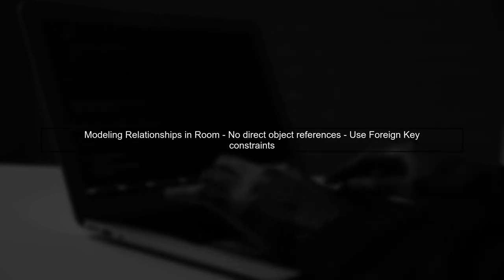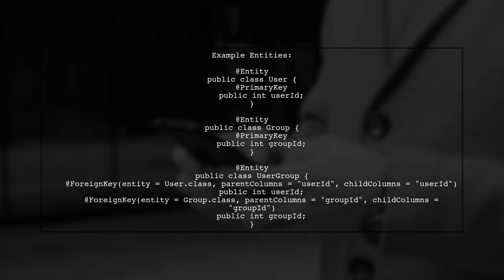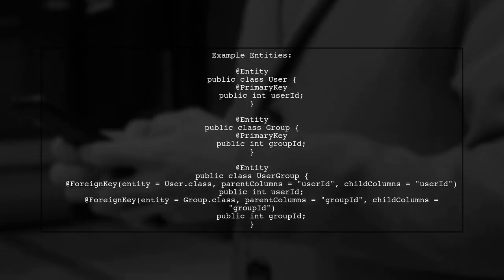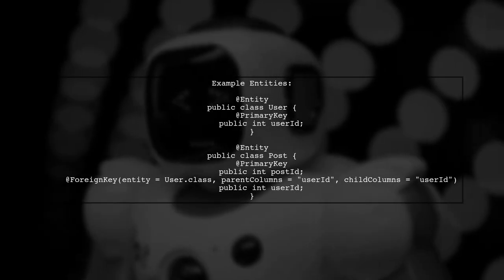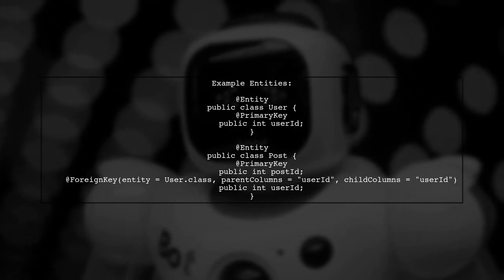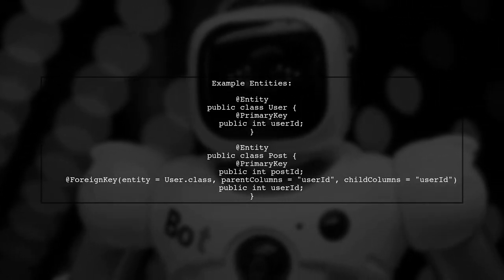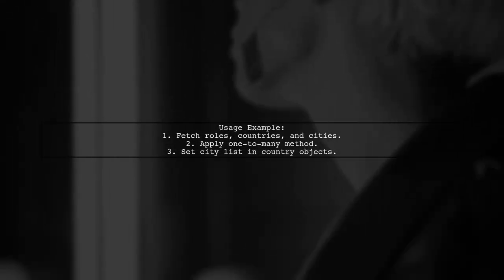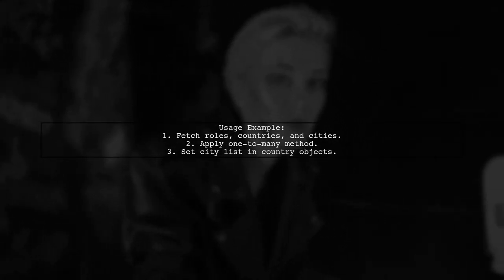Android Room Database: Best Practices for Modeling Relationships Explained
In this video, we delve into the intricacies of modeling relationships in the Android Room Database. Understanding how to effectively manage relationships between entities is crucial for building robust and efficient applications. Join us as we explore best practices, common pitfalls, and practical examples to help you master data modeling in your Android projects. Whether you're a beginner or looking to refine your skills, this guide will equip you with the knowledge you need to optimize your database design.

Today's Topic: Android Room Database: Best Practices for Modeling Relationships Explained

Related to: androidroomdatabase, roomdatabasebestpractices, modelingrelationships, androiddevelopment, sqlite, androidarchitecturecomponents, databaserelationships, roomdatabasetutorial, androidappdevelopment, datapersistence, object-relationalmapping,